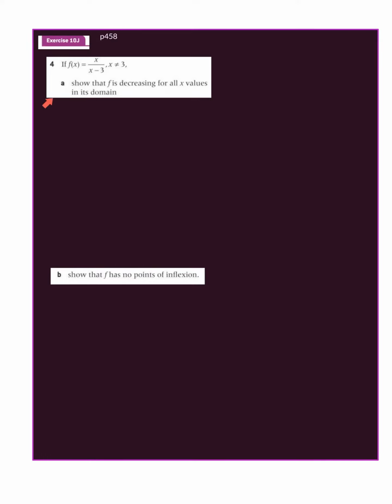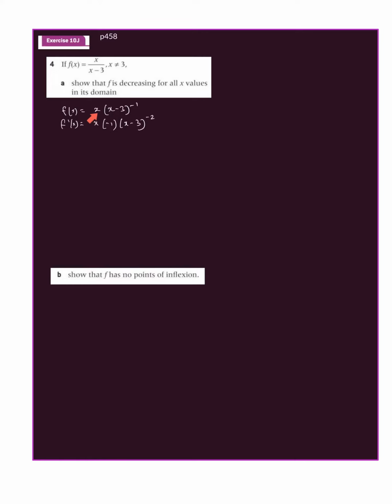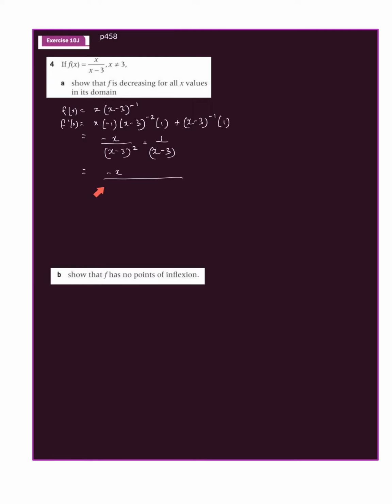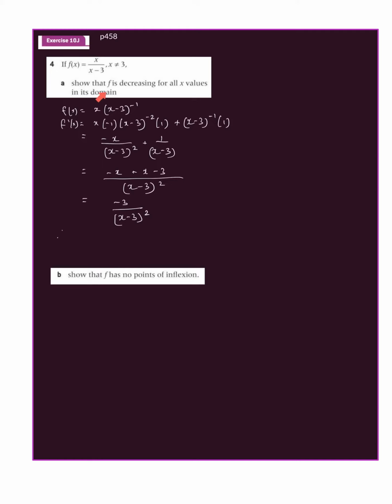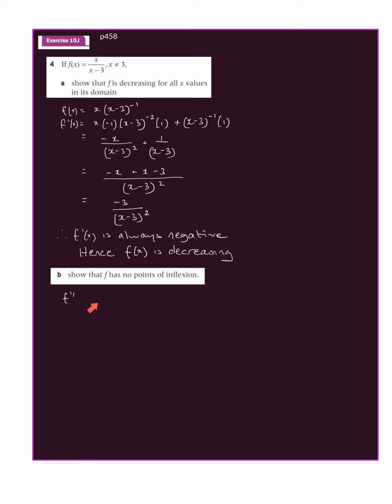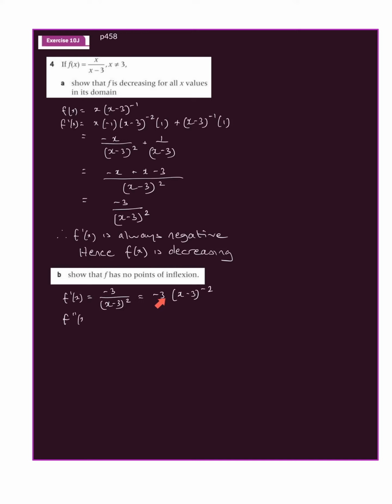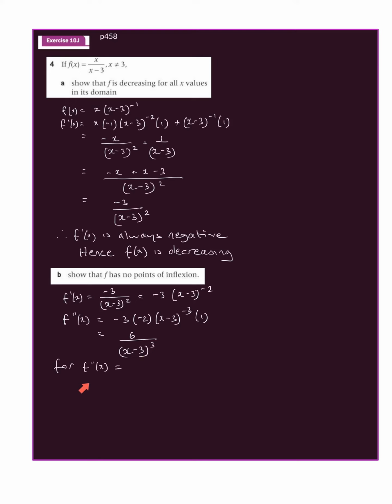The second derivative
Oxford Mathematics Applications and Interpretation Exercise 10J Question 4 p458